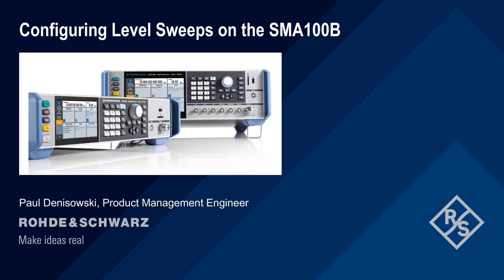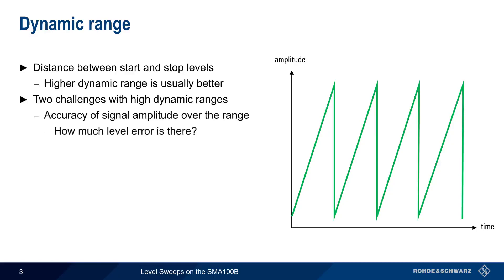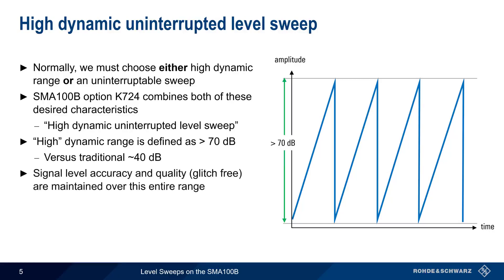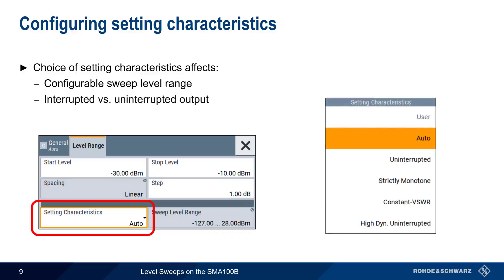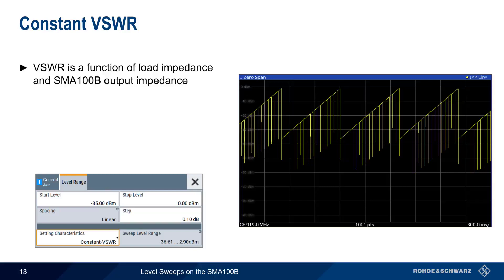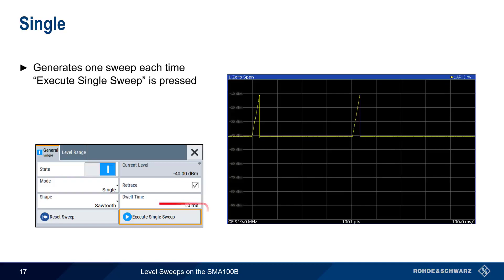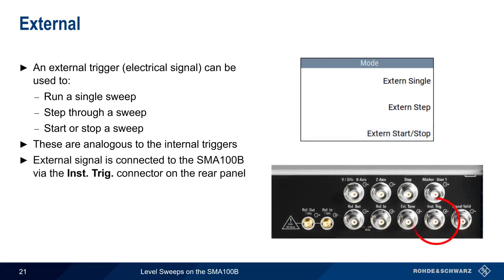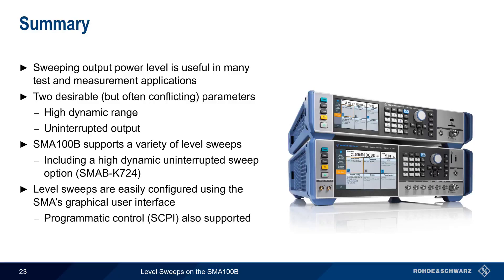Configuring Level Sweeps on the SMA100B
This video explains the different types of level sweeps available on the Rohde and Schwarz SMA100B analog signal generator as well as shows how to configure and use each type of sweep.

Timeline:
00:00 Introduction
00:17 About level sweeps
00:52 Dynamic range
01:36 Blanking (interrupted vs. uninterrupted)
02:13 High dynamic uninterrupted level sweep
02:50 Configuring level sweep
03:03 Configuring level range, step, dwell time
03:36 Shape – sawtooth vs. triangle
03:49 Configuring setting characteristics
04:15 Auto mode
04:35 Uninterrupted
04:49 Strictly monotone
05:25 Constant VSWR
06:00 High dynamic uninterrupted
06:22 Trigger mode
06:42 Auto mode
06:51 Single-mode
07:06 Retrace mode
07:26 Step mode
07:45 Reset sweep
07:58 External
08:23 Display update setting
08:53 Summary